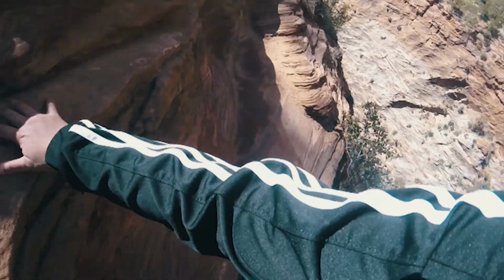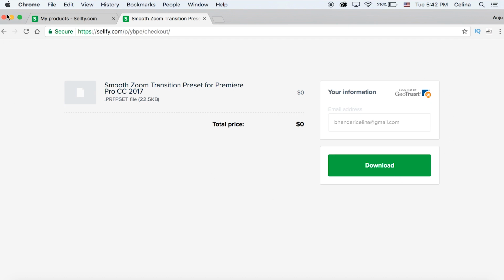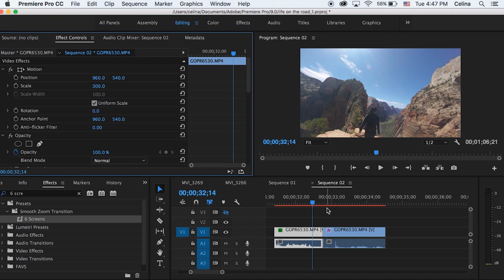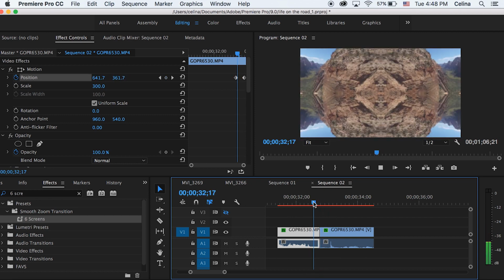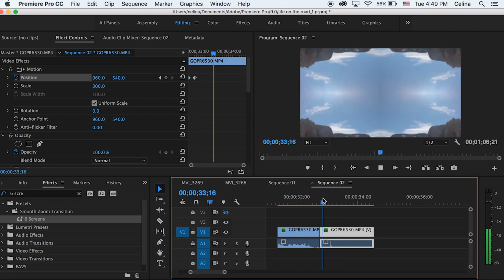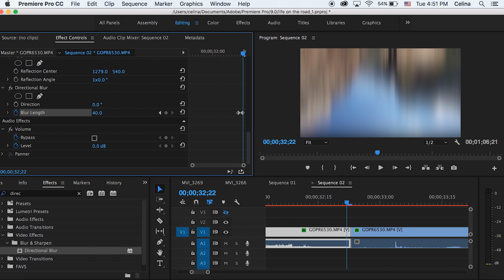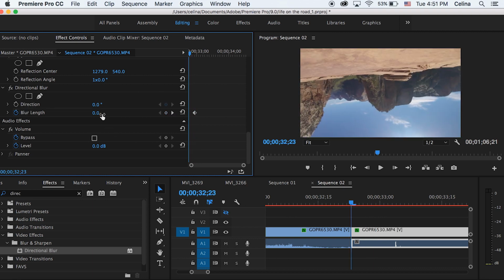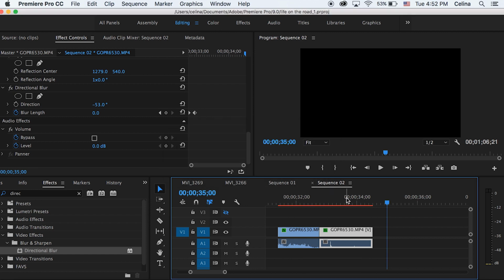Smooth Camera Pan Transitions (Premiere Pro CC 2017)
Learn how to do this cool camera whip transition in Premiere Pro CC 2017!

I would love you forever and this could change your life if you click this